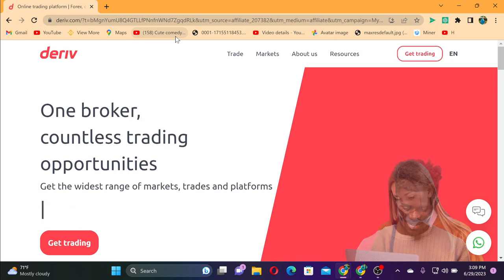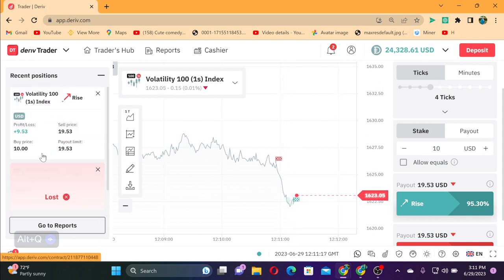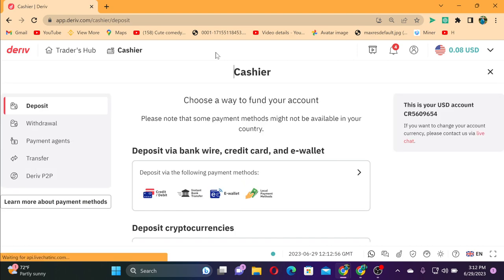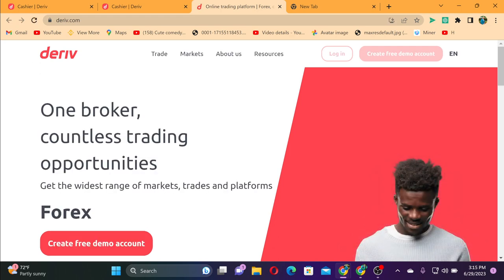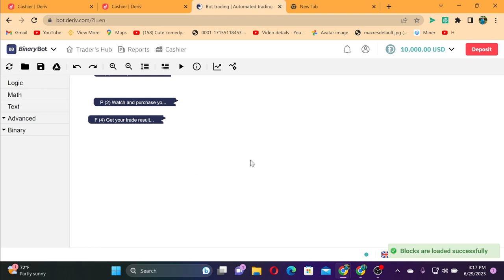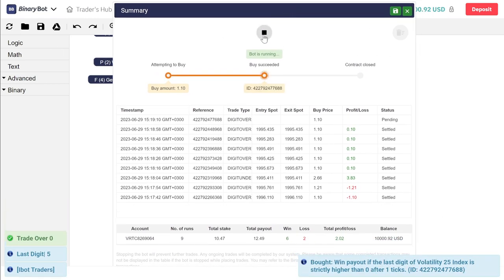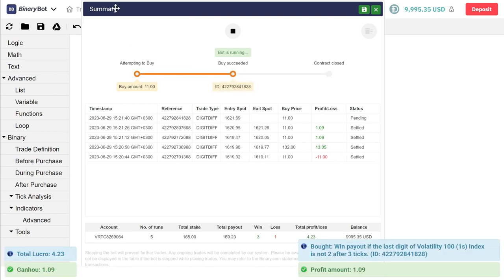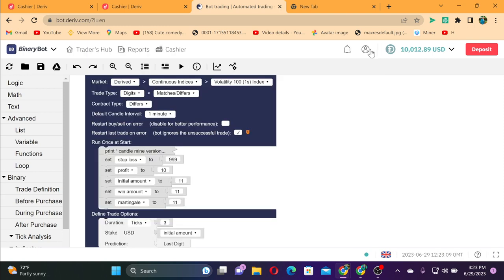I Tried Deriv Binary Bot for 30 Days and Here's What Happened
🚨 WARNING: This FREE Deriv Bot is extremely powerful. In this video, I pull back the curtain on my personal automated trading bot that has a documented 98% win rate and show you exactly how to set it up in minutes.

This isn't just another 'free binary bot'. This is a complete walkthrough of a profitable automated trading strategy. We'll dive deep into how the bot analyzes market conditions, executes trades, and manages risk. I'll explain the exact settings I use and how you can configure it for your own risk tolerance.

This video is your complete guide to getting started with automated trading on the Deriv platform, using a tool that could revolutionize your approach to the markets.

--- TIMESTAMPS ---
00:00 - The 98% Win Rate Bot Revealed
01:30 - IMPORTANT: Setting Up Your Deriv Account Correctly
03:15 - How to Download & Install the Bot (FREE Link)
05:45 - My Exact Strategy & Bot Configuration
08:20 - CRUCIAL Risk Management Rules (Don't Skip!)
10:00 - Watching the Bot Place a LIVE Trade